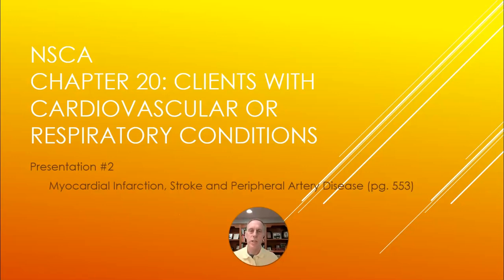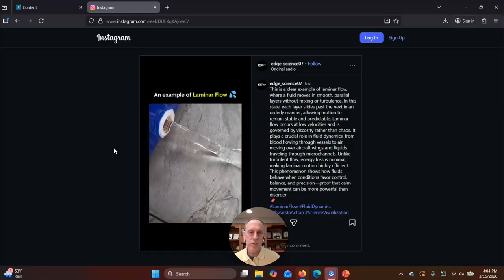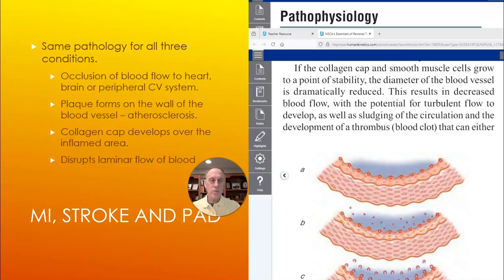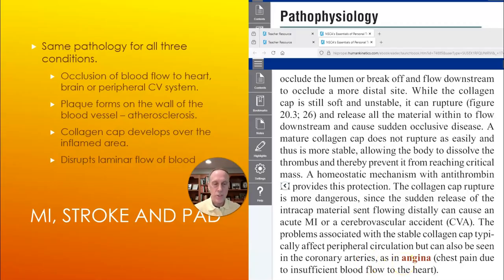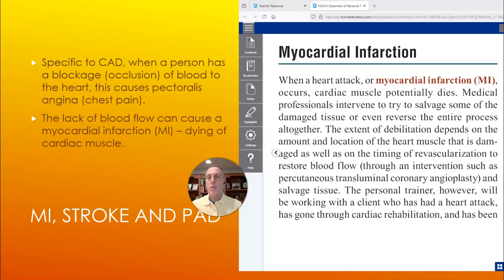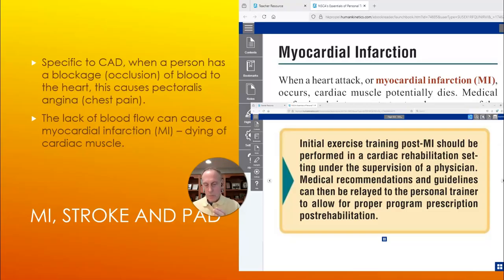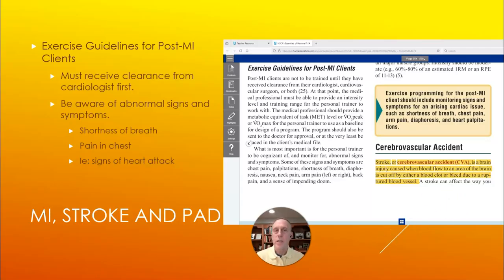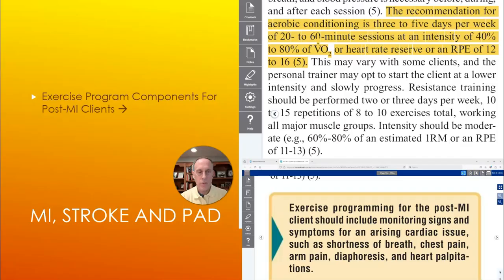NSCA Ch#20 Presentation 2 Myocardial Infarction, Stroke and Peripheral Artery Disease